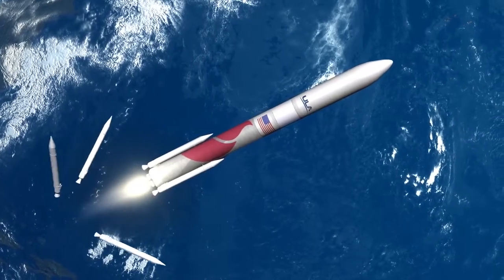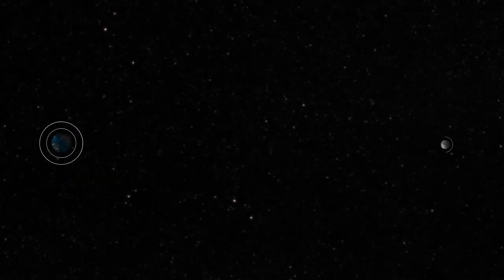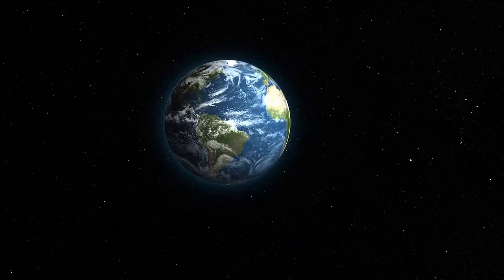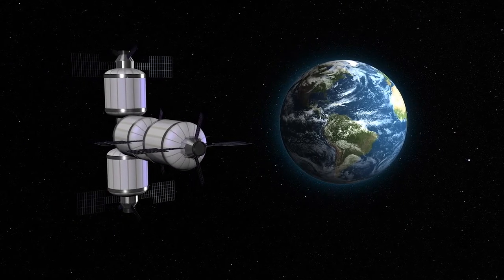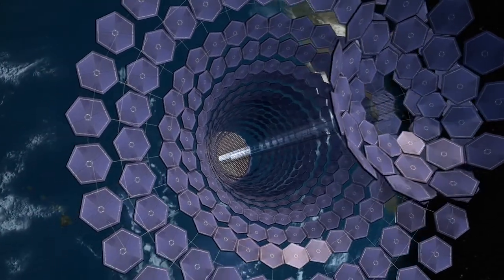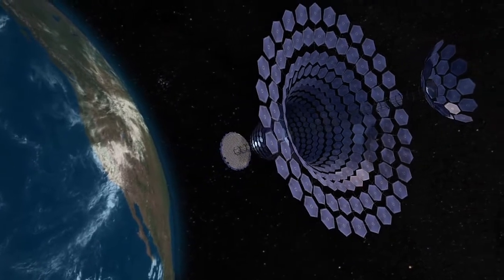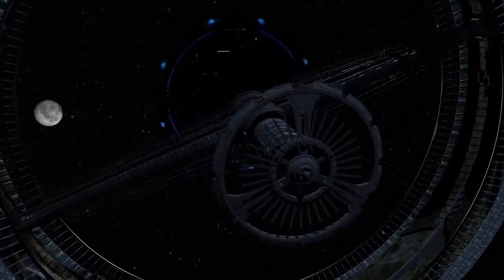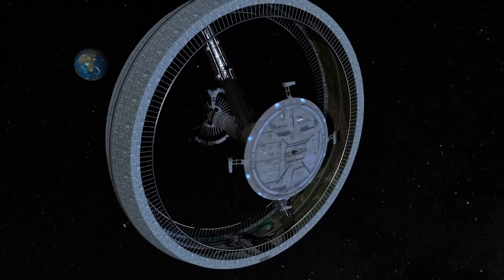Summit Sponsor: United Launch Alliance (ULA)